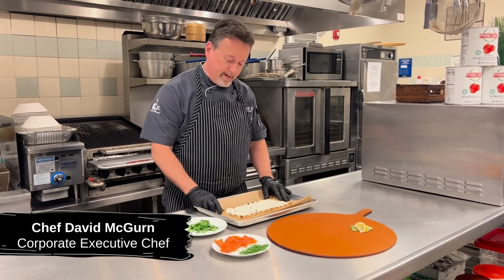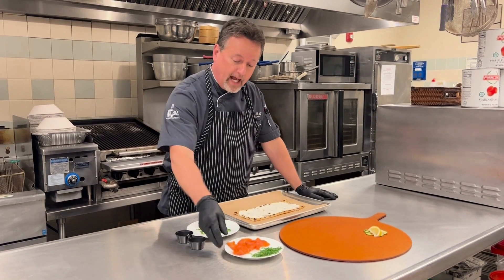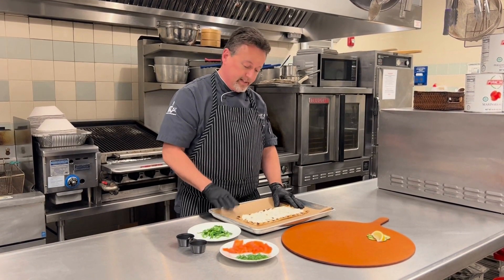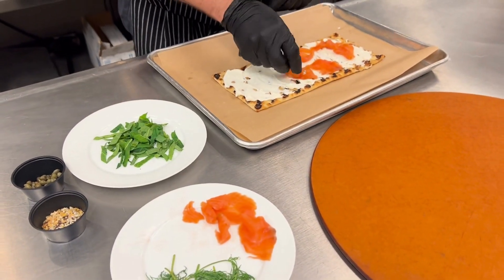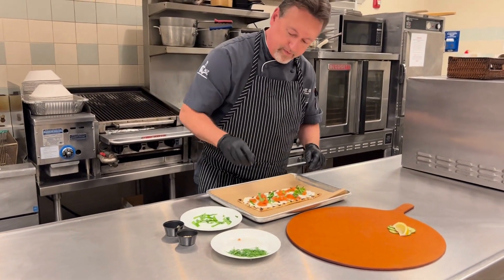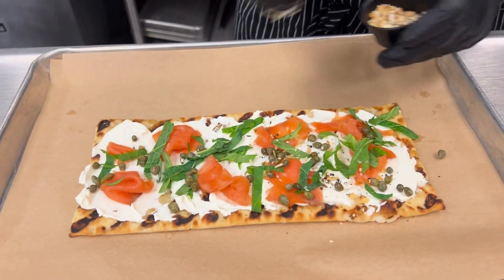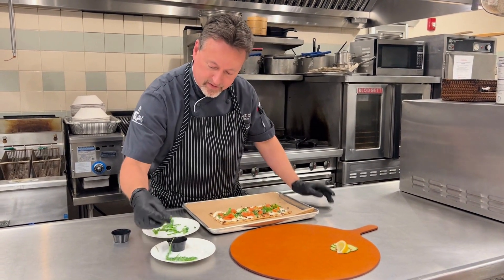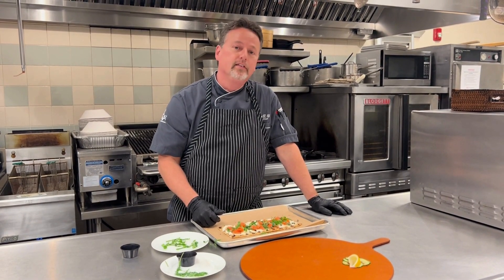Pastrami Smoked Salmon Flatbread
Chef David is sharing a delicate smoked salmon, cream cheese, and cucumber on crispy OO flatbread crust that can be a shareable appetizer!

Servings: 1-2 servings

Ingredients:
1 each Heritage Oven Flatbread OO 12x5”    #595176
½ tsp Assoluti Olive Oil Extra Virgin       #247551
½ tsp D’Allesandro Everything Seasoning (optional)  #613736
½ cup Natures Best Cream Cheese, softened   #246294
2 oz Empires Treasure Pastrami Smoked Salmo   #259189
½ oz Baby Arugula         #514884
1 ½ oz Peak Red Onions, sliced thin      #950425
1 ½ tsp Roma Capers Non Par       #246790
1 tsp Peak Fresh Dill, chopped       #855546
1/4 ea Peak Lemon, cut into wedges     #259157

Preparation Instructions:
1. Brush flatbread with olive oil and sprinkle with everything season if using. If not sprinkle with a little salt & pepper.
2. Over clean hot grill or grill pan, place flatbread directly on grate. Cook just until crust starts to develop some browning, turn and do the same on the other side.
3. Spread thin layer of softened cream cheese directly on warm flatbread.
4. Layout small pieces of smoked salmon on top, add small amount of baby arugula, red onion, sprinkle with capers, dill.
5. Cut into wedges and serve with a wedge of lemon.